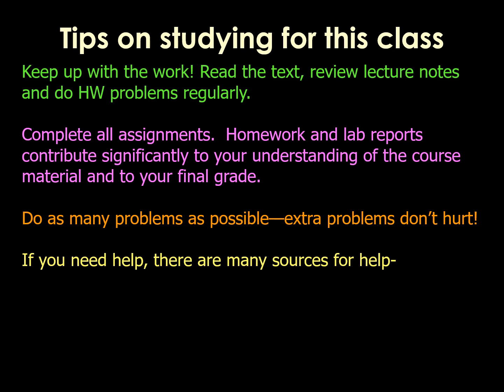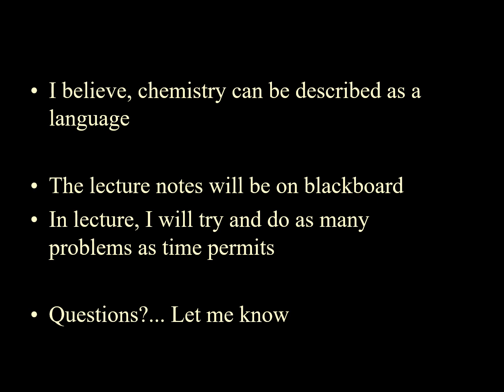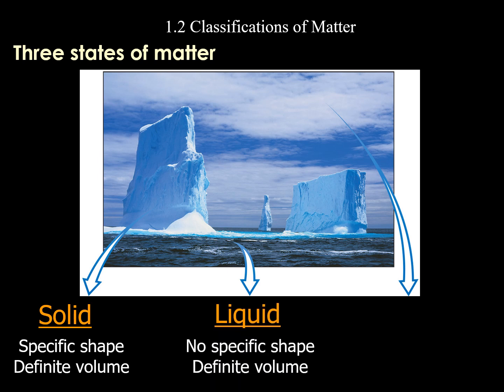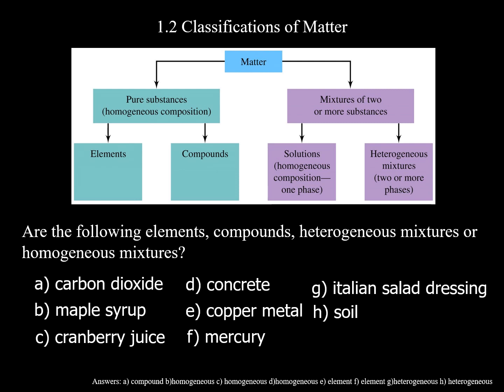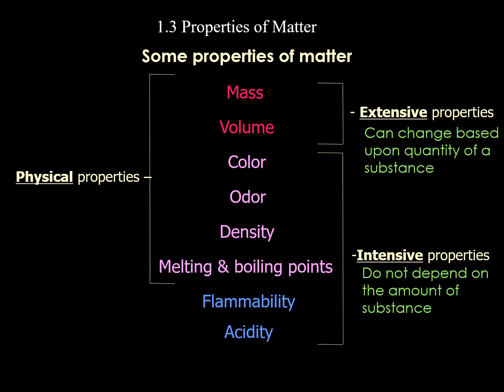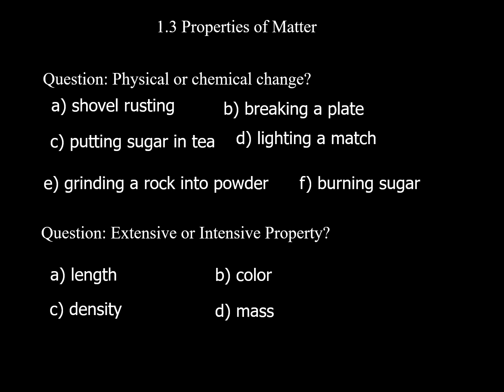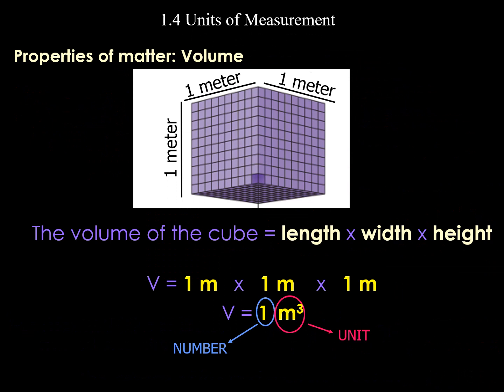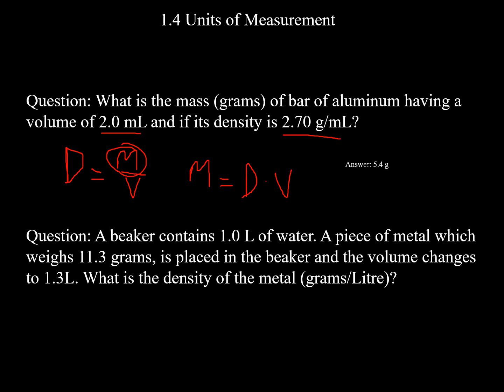General Chemistry 1 Introduction Chapter 1 part 1